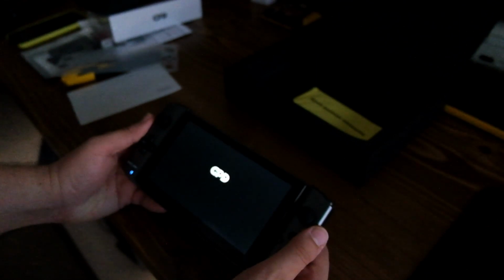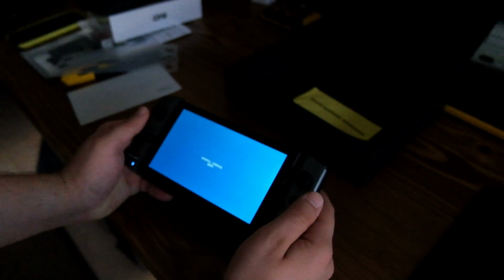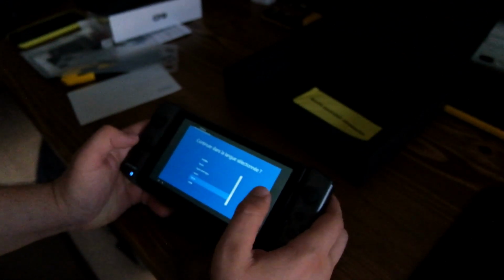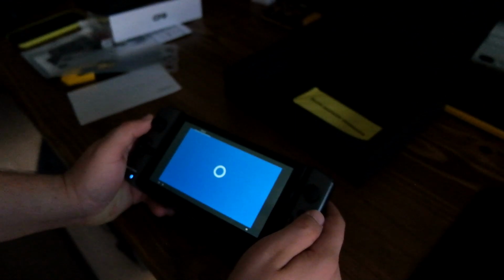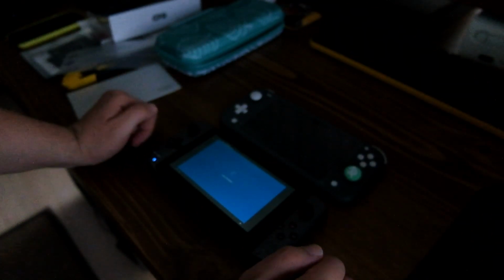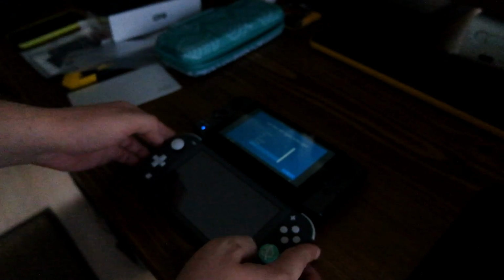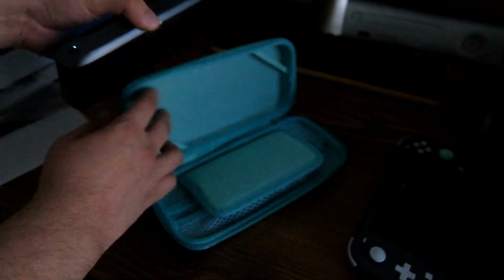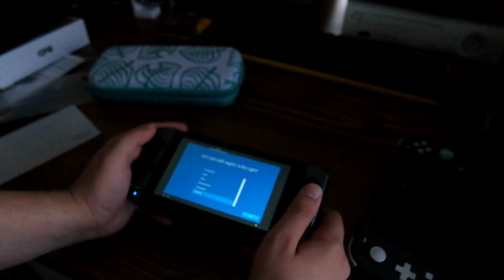GPD Win 3 from Amazon Japan - Unboxing Video